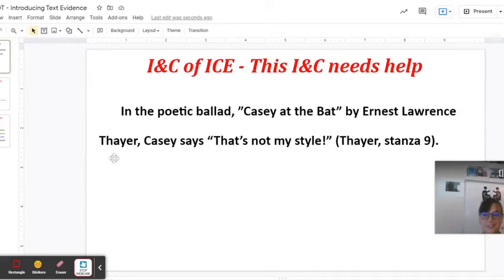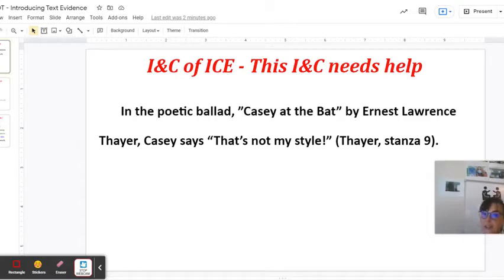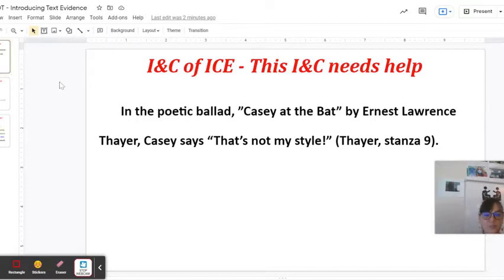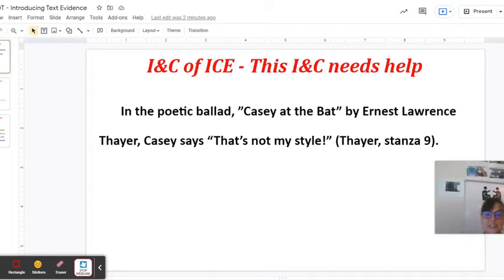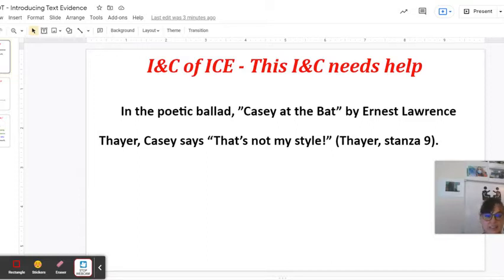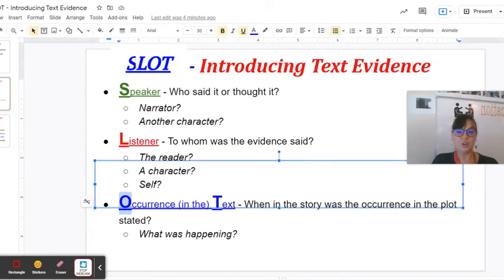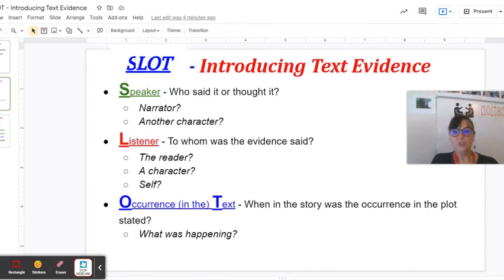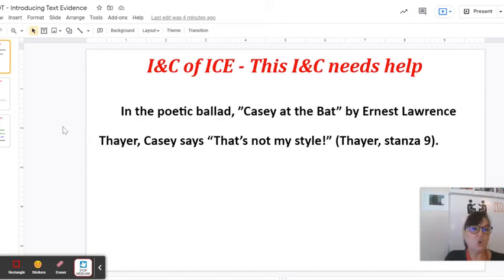"Casey at the Bat" introducing text evidence